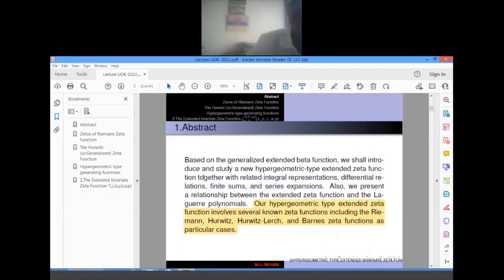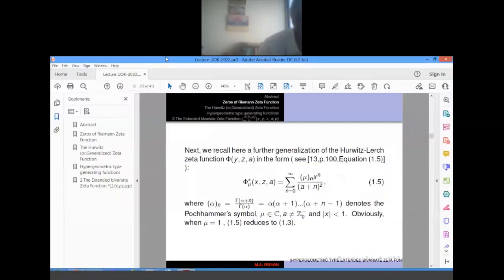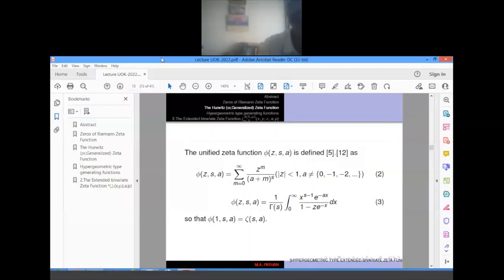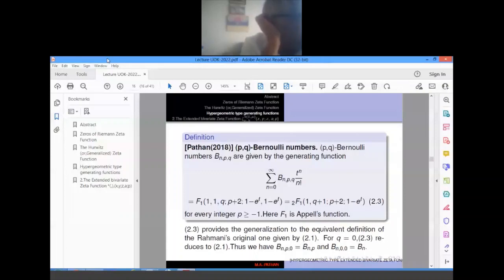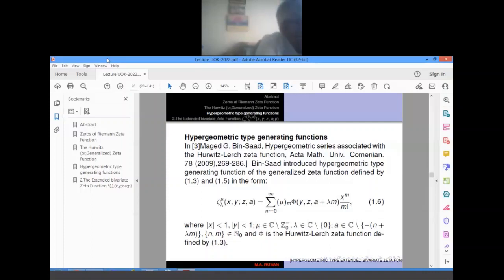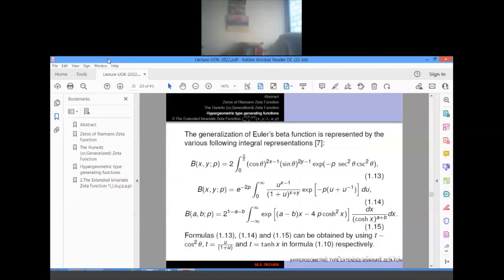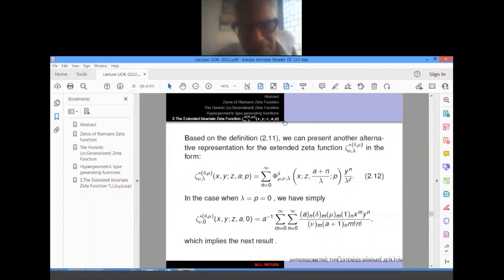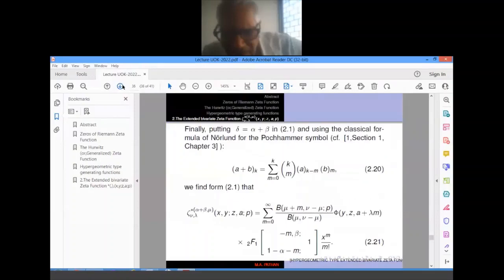IWSFA 2022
Hypergeometric Type Extended Bivariate Zeta Function